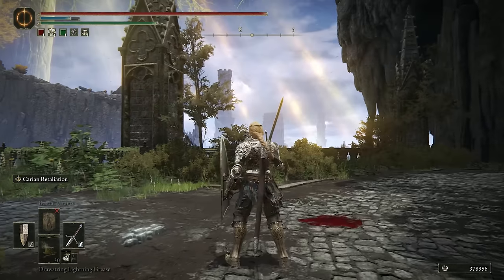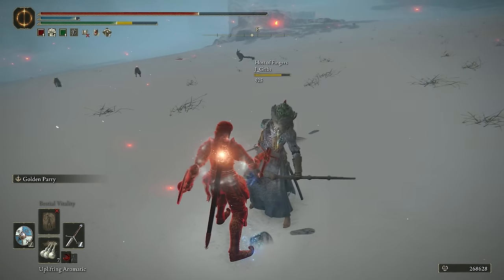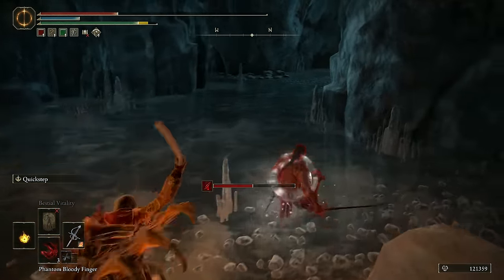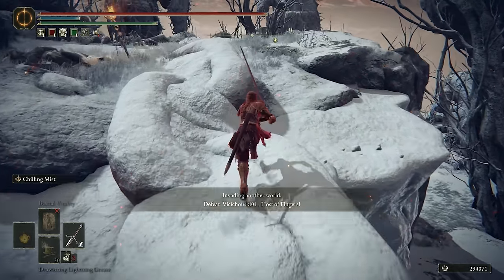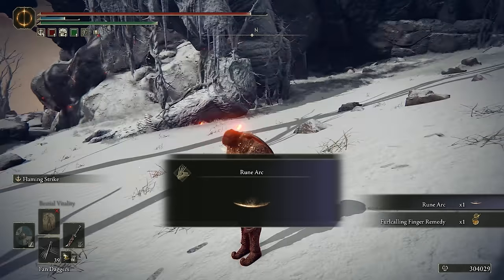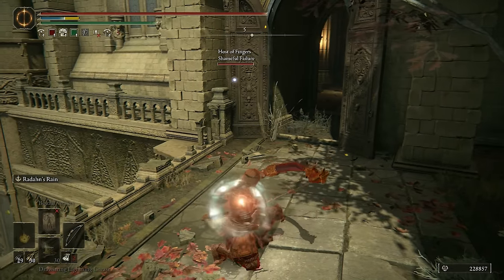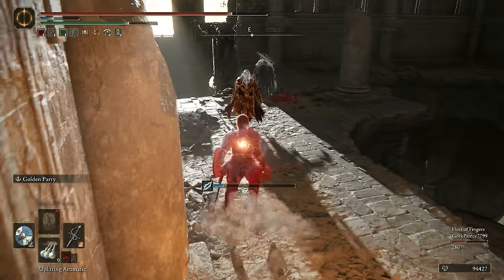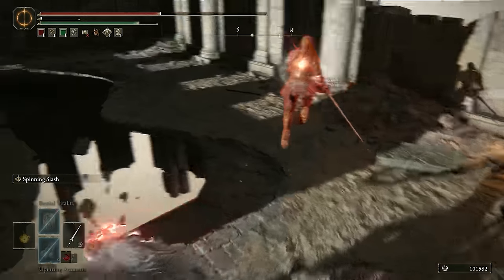Elden Ring: Golden Parry Is One Of The Best Parry Ashes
Invasions using a strength build centered around using golden parry to land critical attacks